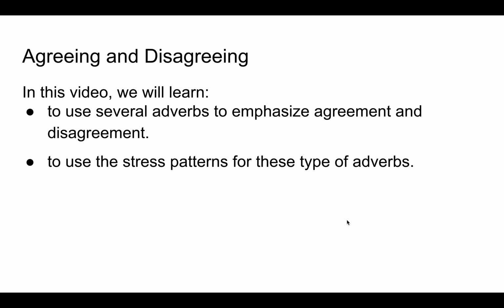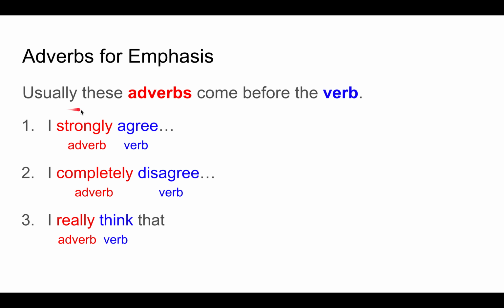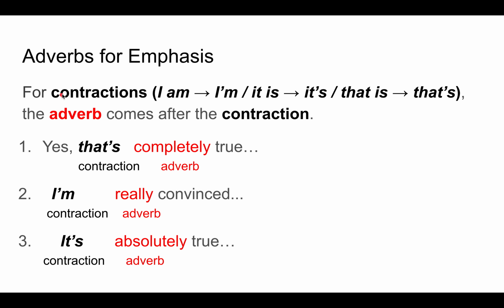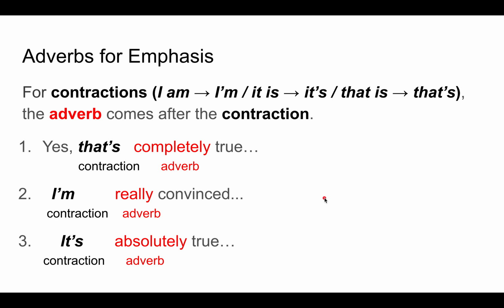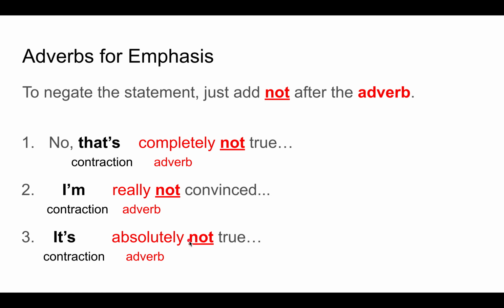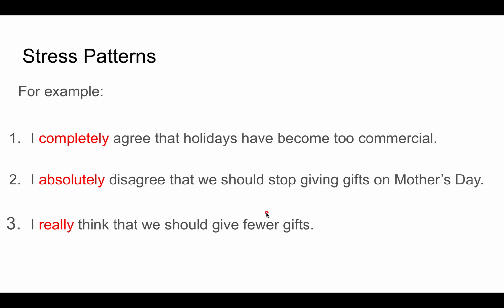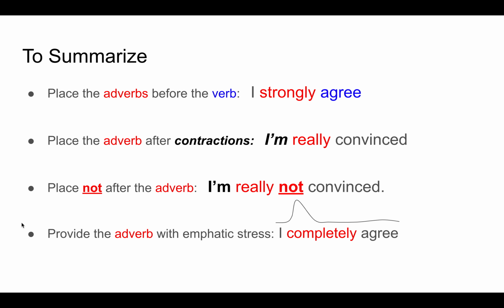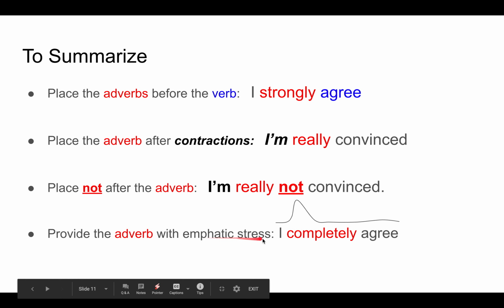adverbs of emphasis